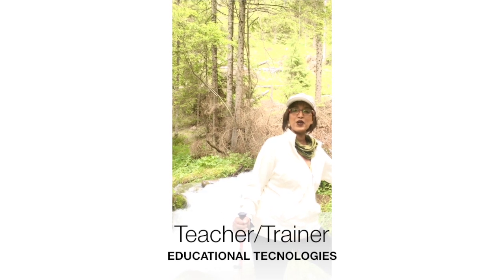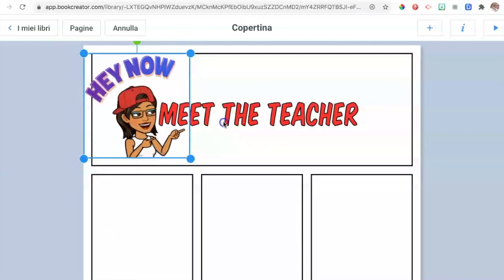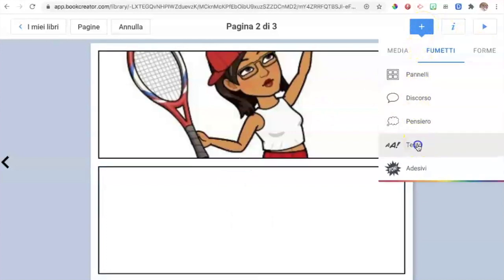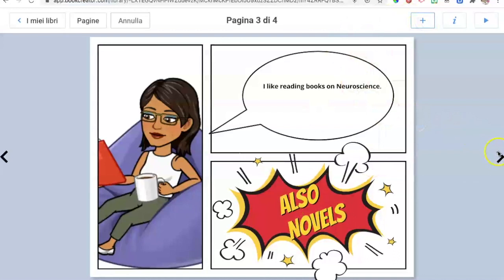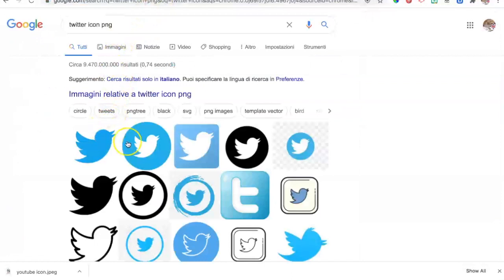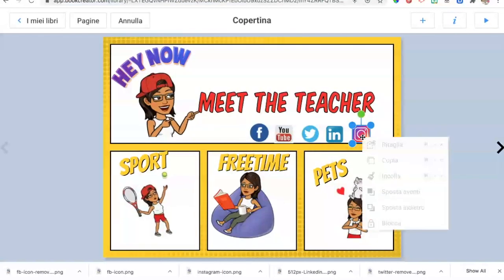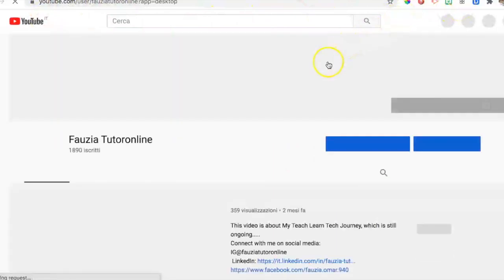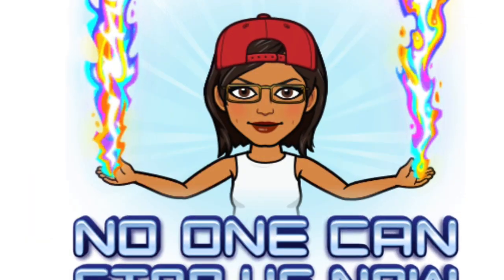ADD EBOOK TO YOUR GOOGLE SITES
How to add an Ebook on your GOOGLE SITES using BOOK CREATOR.